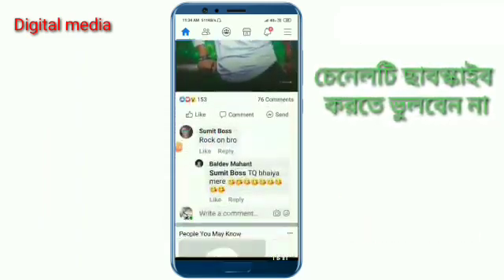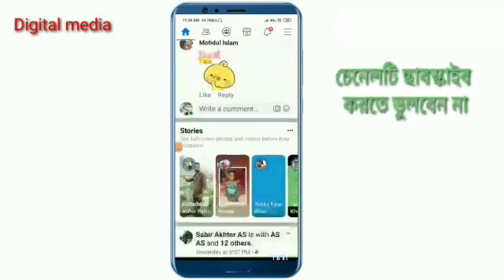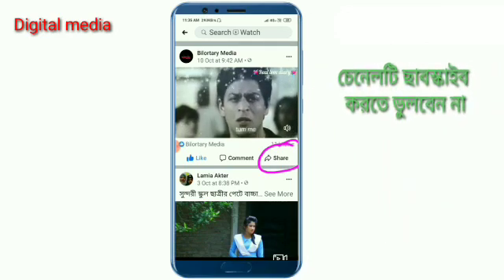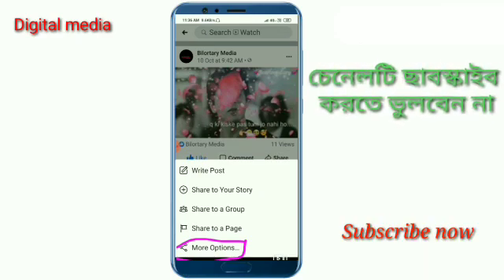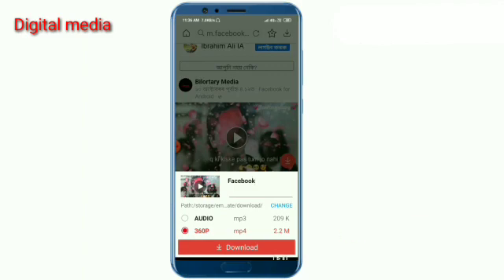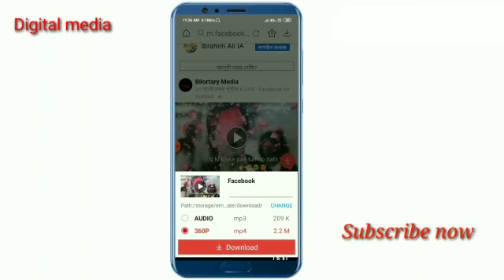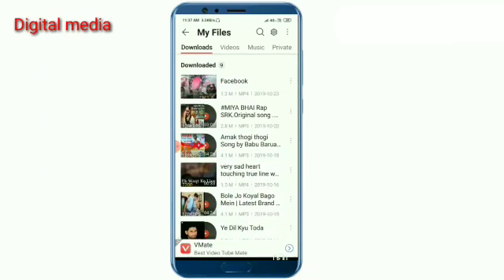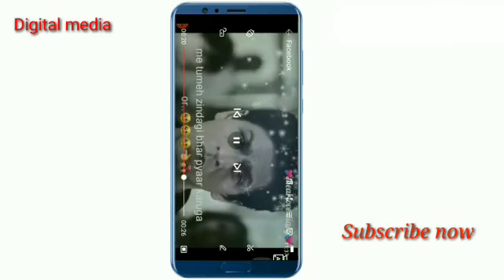কিভাবে ফেসবুক থেকে ভিডিও ডাউনলোড করবেন দেখুন || How to download Facebook video | Bilortari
কিভাবে ফেসবুক থেকে ভিডিও ডাউনলোড করতে হয়

               Digital media